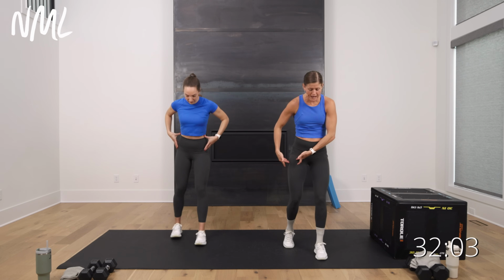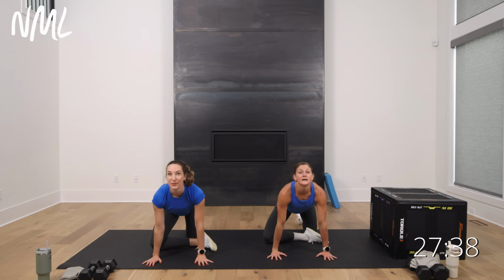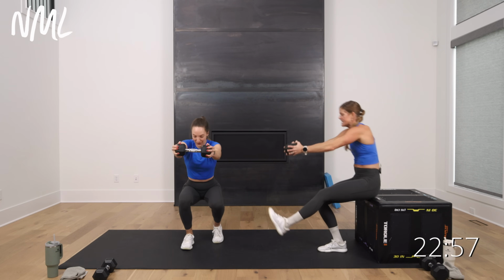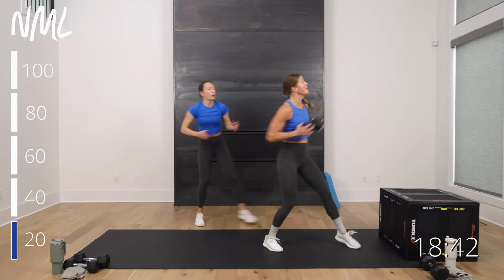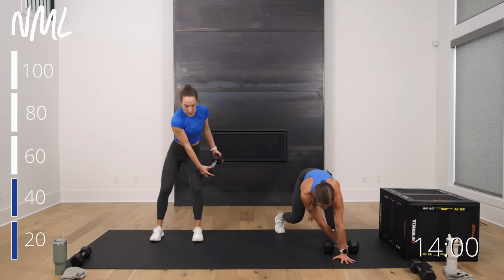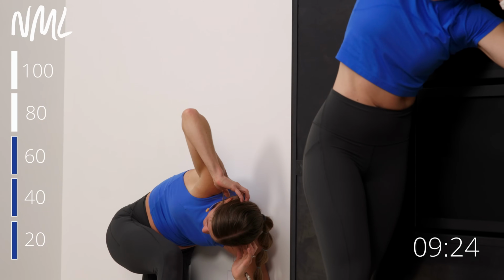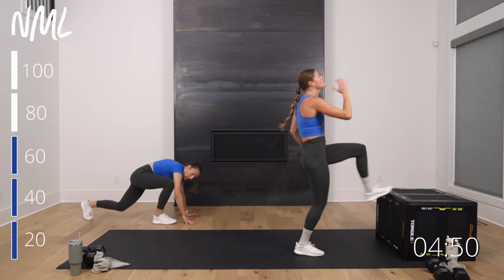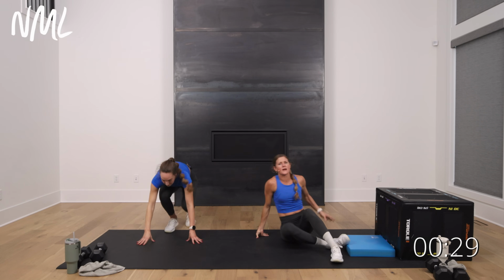30-Minute Abs + Cardio MetCon (100 Bicycle Crunches)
DAY 9 of our New Year Workout Challenge: 30-Minute Abs + Cardio MetCon (Bicycle Crunches)

💪 You'll be challenged to complete 100 bicycle crunches throughout this workout.
Need a modification? No problem! Follow the modifier in the workout video for a standing ab challenge.

► This is DAY 9 of our New Year Workout Challenge: MetCon 100!

✨THE WORKOUT: 30-Minute Abs + Cardio MetCon (Bicycle Crunches)✨

► EQUIPMENT: Medium-to-Heavy Dumbbells. We’re using 15-20 lb dumbbells. And an optional box or bench.

► INSTRUCTIONS:
It looks like this:
✔️ 4 Circuits  (one core strength exercise and one cardio exercise in each circuit)
✔️ Timed Intervals (30 seconds work, 15 seconds of rest)
✔️ Perform One Mobility Exercise (for 50 seconds between circuit)
✔️ You’ll Complete 100 Bicycle Crunches

►Workout Outline:
1️⃣ CIRCUIT ONE:
1. Core: Single Leg Squat to Box + Dumbbell Press Out (MOD: Staggered Squat to Box)
2. Cardio: Single Leg Runners
⭐ 20 Bicycle Crunches (MOD: Overhead Marches)
Mobility: Deep Squat to Forearm Tap + Seated Internal Hip Rotations

2️⃣ CIRCUIT TWO:
1. Core: Half Kneeling Windmills (MOD: Standing Windmills)
2. Cardio:  Lateral Shuffle + Dumbbell Press
Mobility: Half Kneeling Spine Rotations, R

3️⃣ CIRCUIT THREE:
1. Core: Dumbbell Drag + Kick Sit (MOD: Standing Chop + Crunch)
2. Cardio: Towel Slam Jacks
Mobility: Half Kneeling Spine Rotations, L

4️⃣ CIRCUIT FOUR:
1. Core: Copenhagen Plank (MOD: Side Plank)
2. Cardio: Burpee + Alternating Toe Tap (MOD: Walking Burpee)
⭐ 40 Bicycle Crunches (MOD: Overhead Marches)
Mobility: Cossack Squat + Reach

►TIME STAMPS:
00:00 Workout Introduction
01:35 Warm Up
08:00 Circuit One
13:55 Circuit Two
19:30 Circuit Three
25:05 Circuit Four
30:40 Cool Down + Stretch

►🤰Is this workout Pregnancy-Friendly? Follow the modifier and sub overhead marches for bicycle crunches.